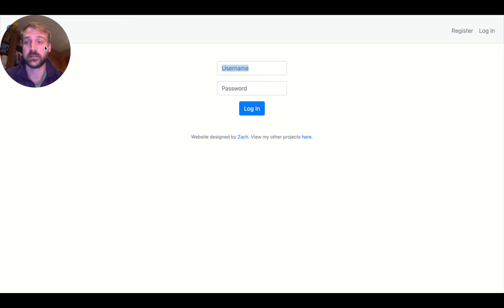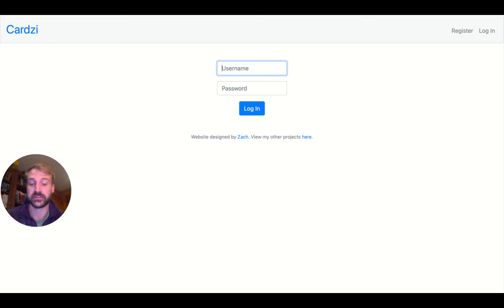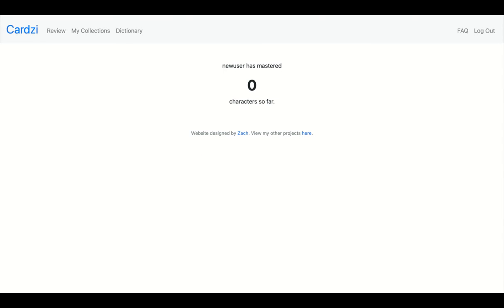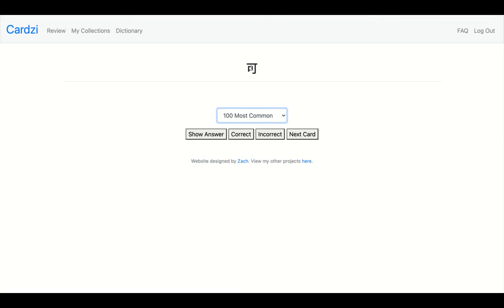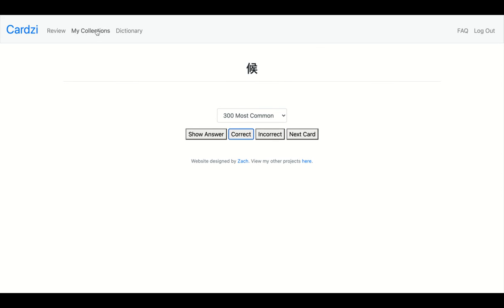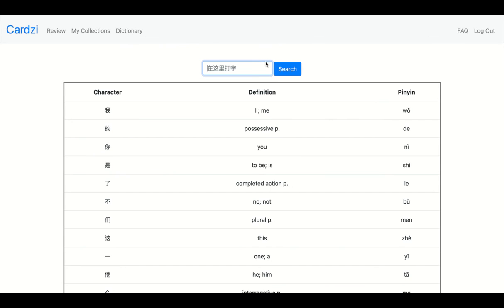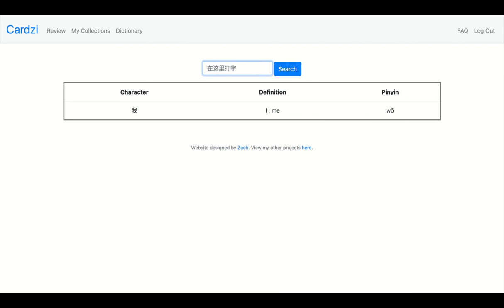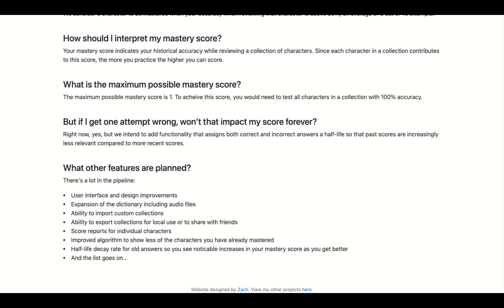CS50 Final Project Cardzi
Description of my CS50x final project: Cardzi